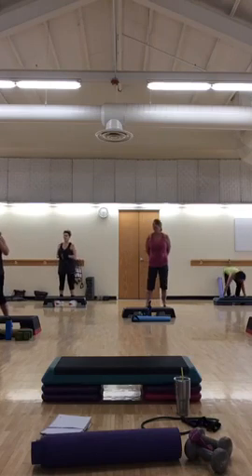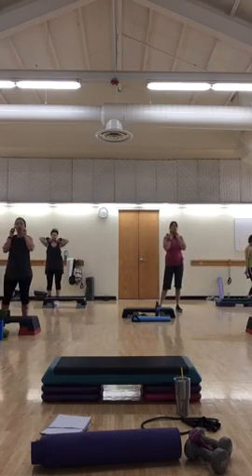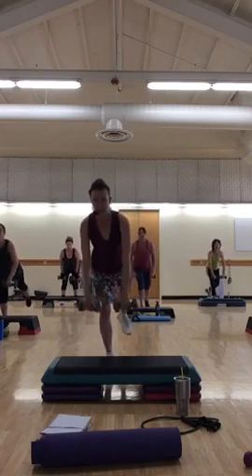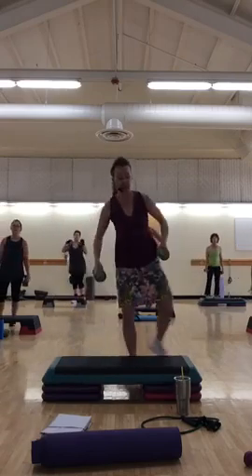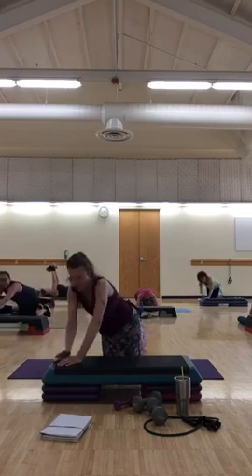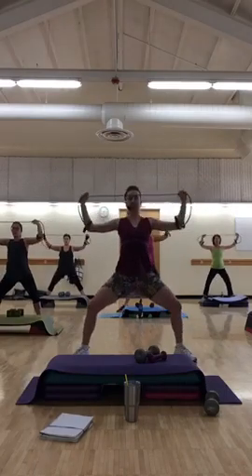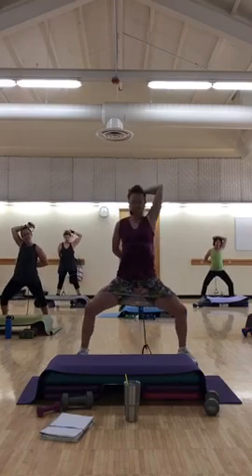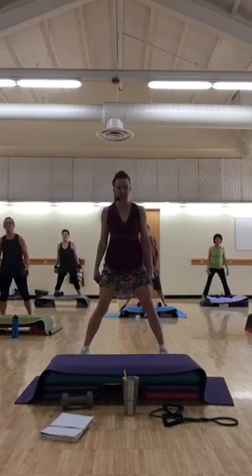Pump Iron with Janice 6/16/20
Today you will need heavy dumbbells, a band, bench and your mat.  Don't forget the water :)